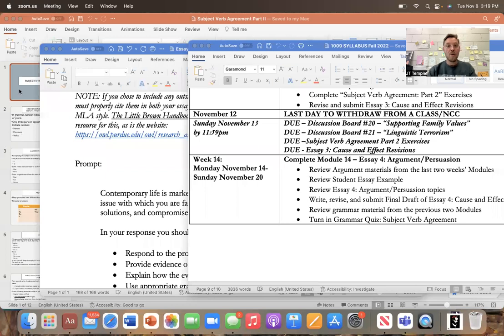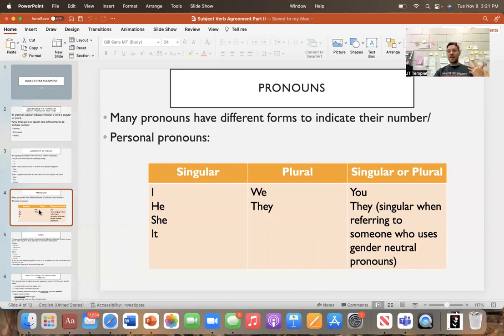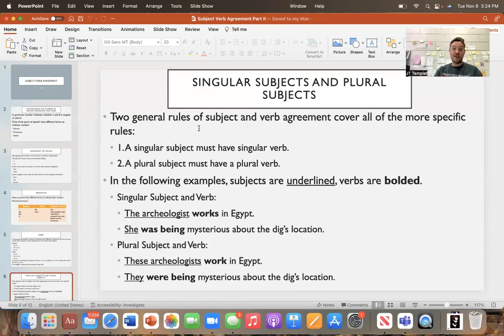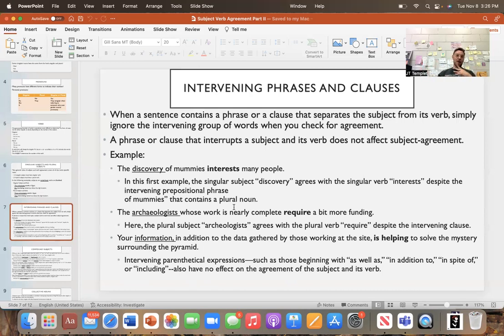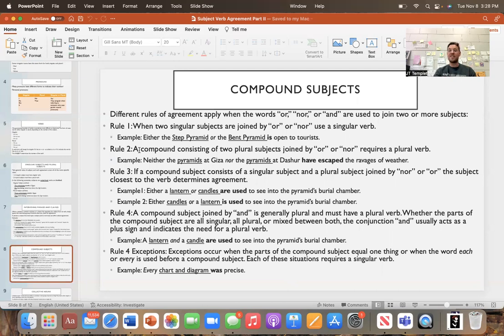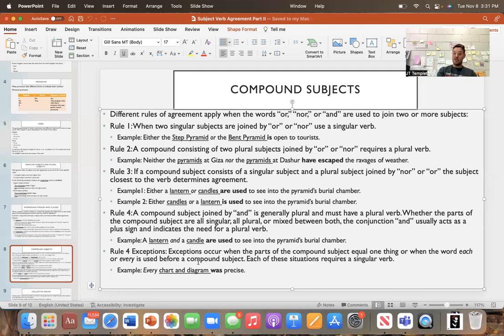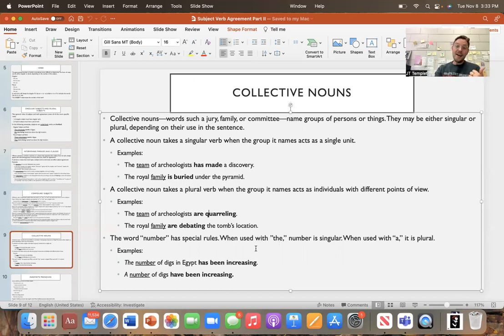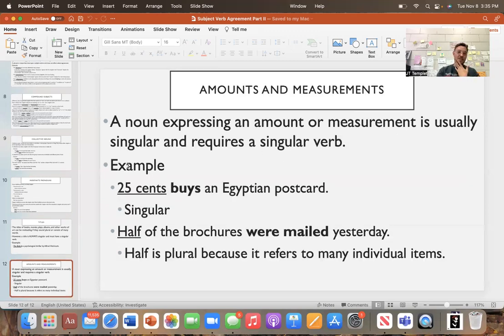Week 13: Subject Verb Agreement Part II Lecture